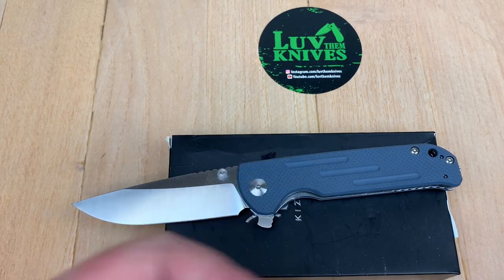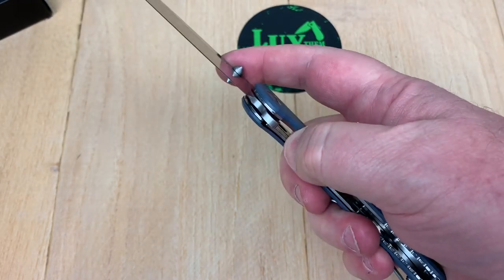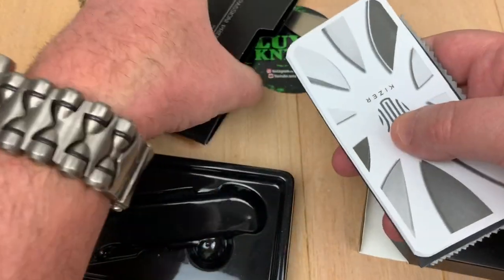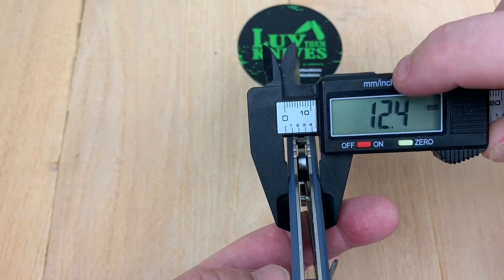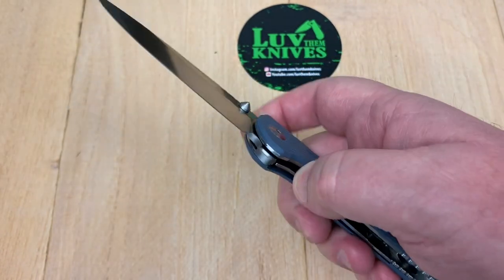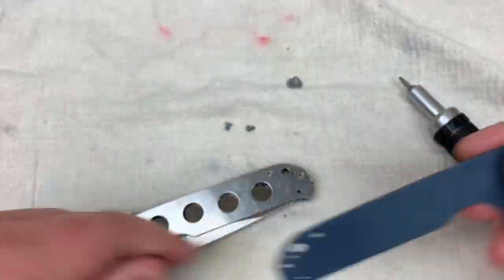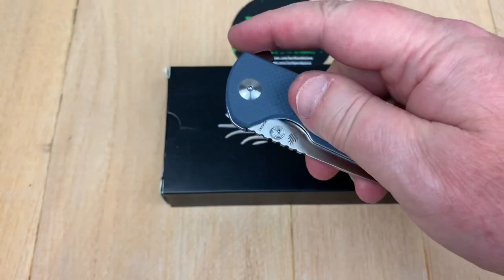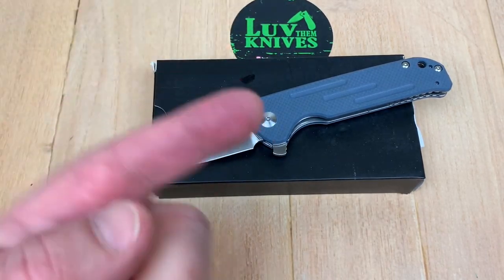Kizer Justice / includes disassembly/ full sized G10 budget linerlock with N690 blade steel !